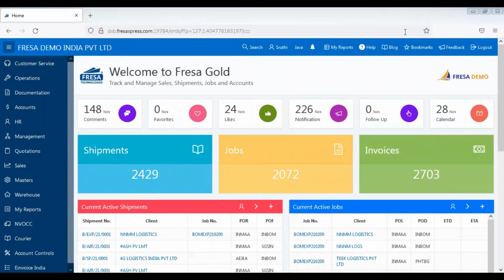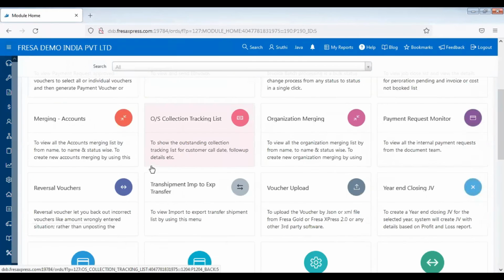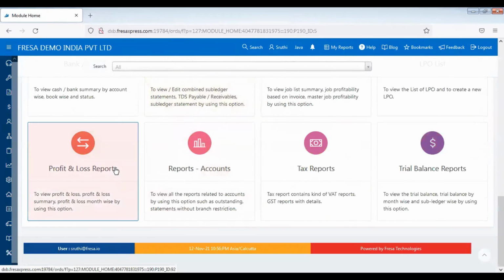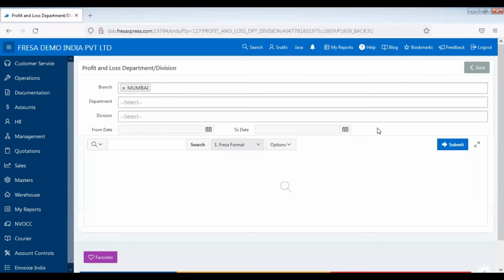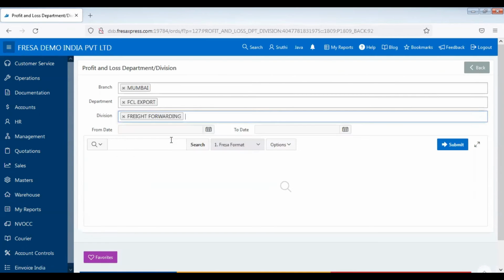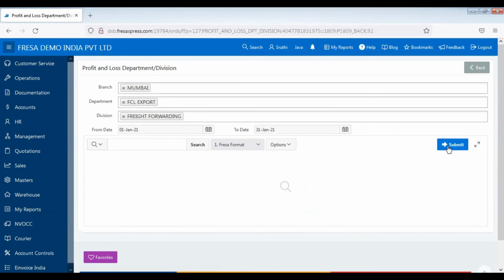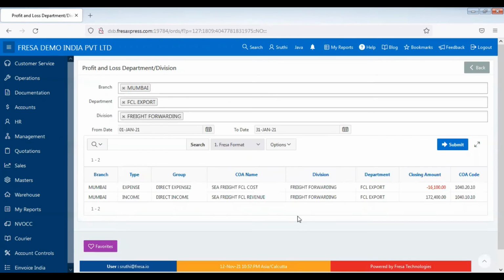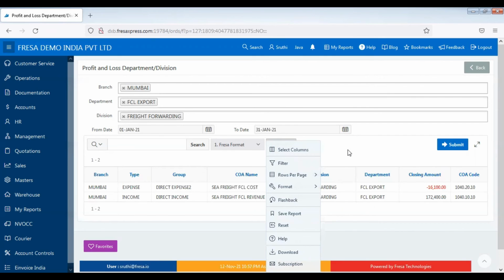How to Generate Profit/Loss Department/Division Wise reports in Fresa Application